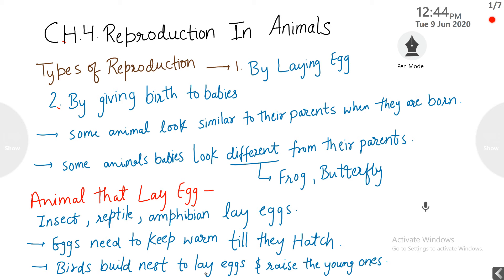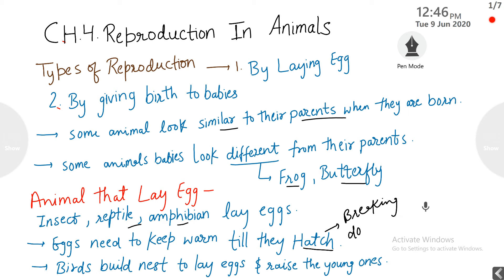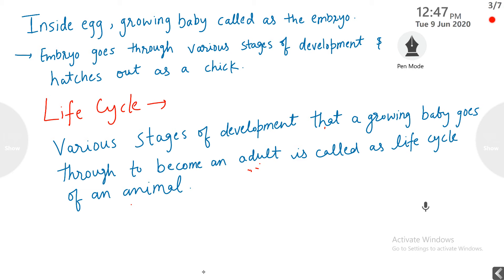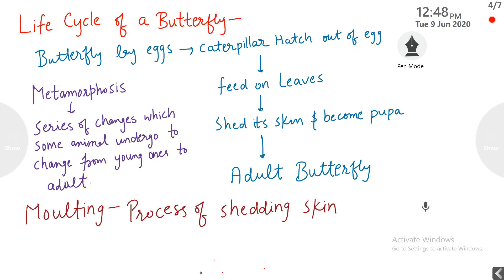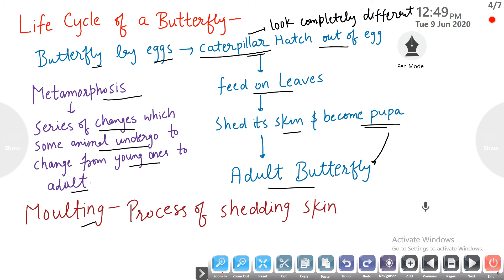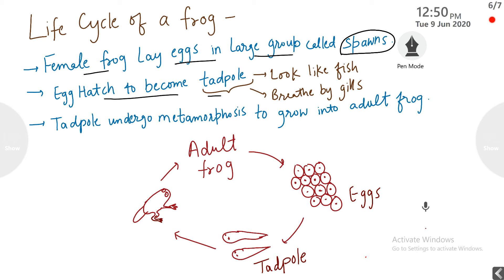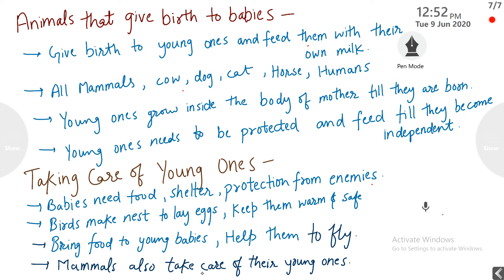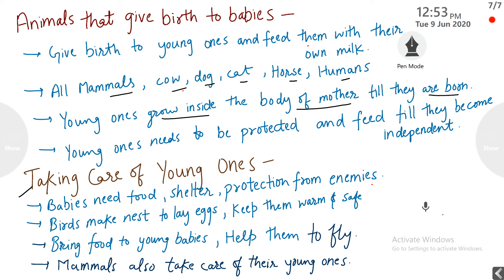4th science chapter 4